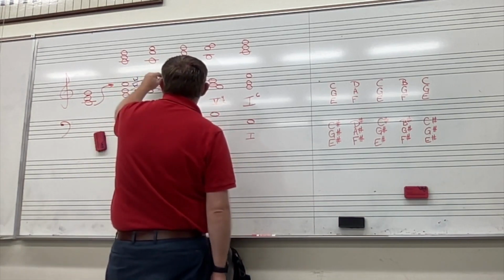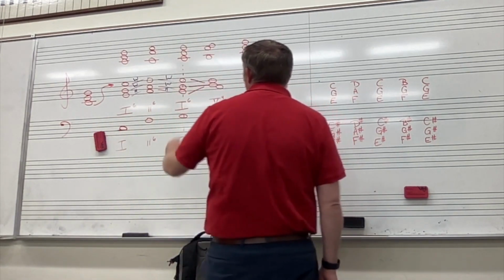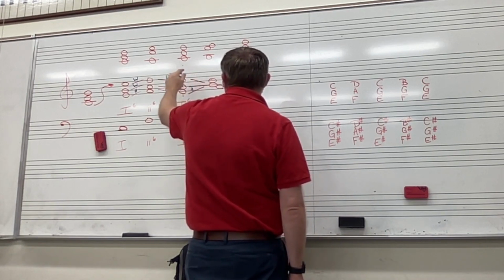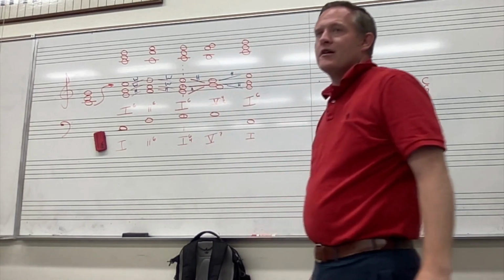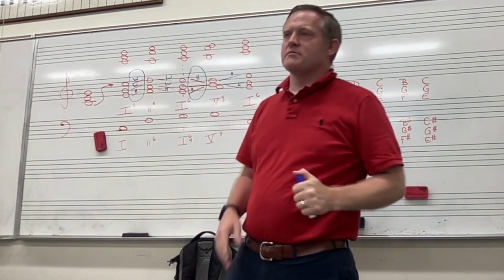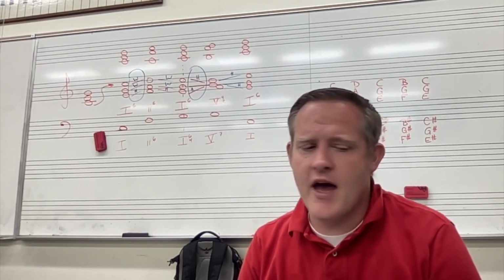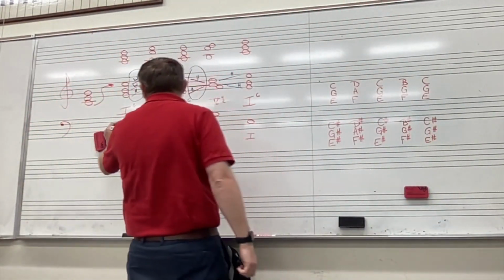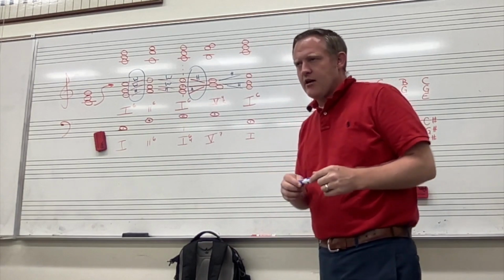10-1 Pg. 242 Chord Progression Review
In this video we go over the chord progression 10-1 on page 242 of Alfred's Group Piano for Adults volume 1.